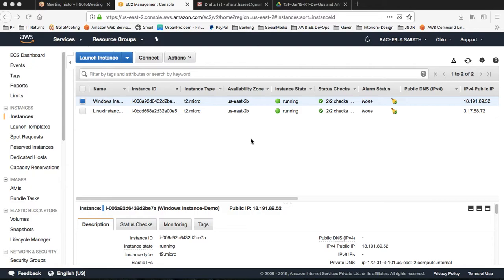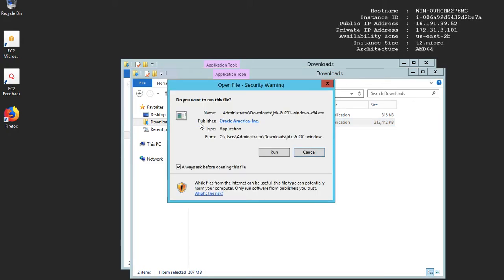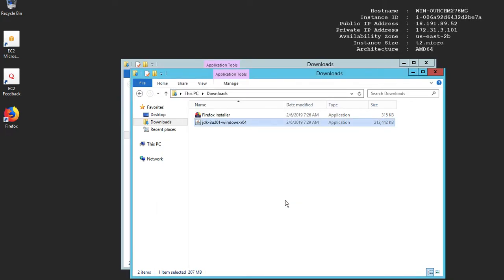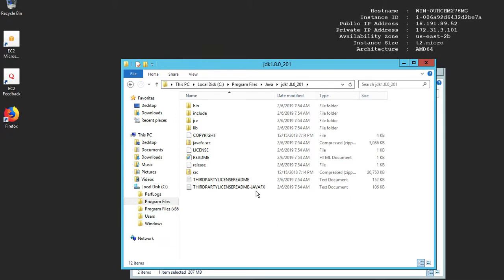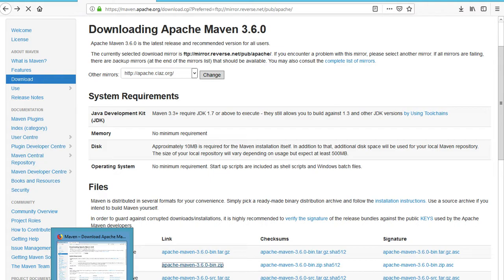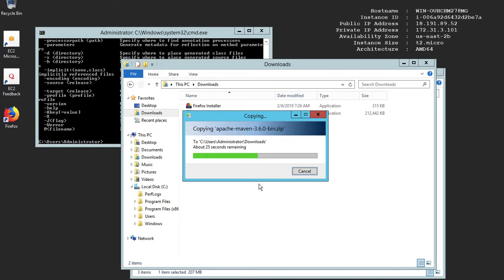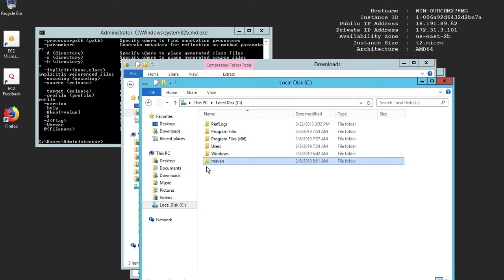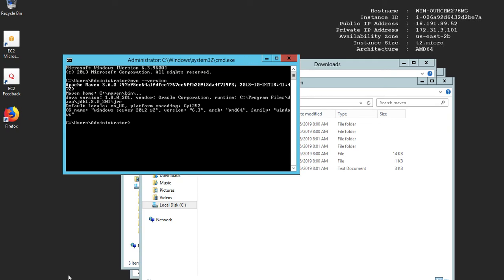How to install Java and Maven to AWS EC2 Instances ?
This video demonstrates about installing Java JDK and Maven to AWS EC2 Instances